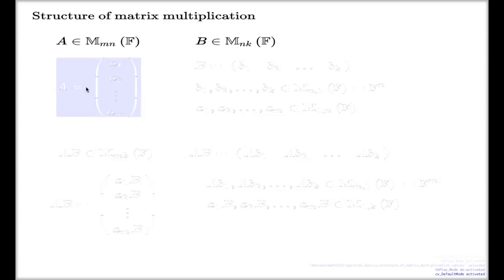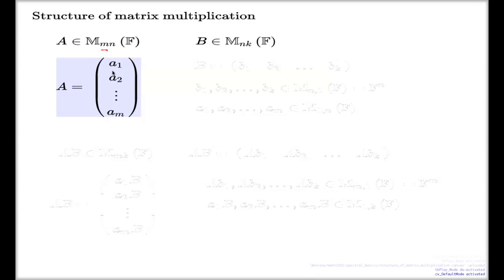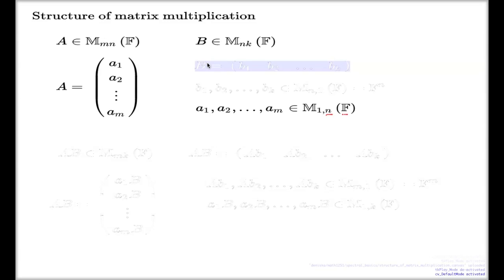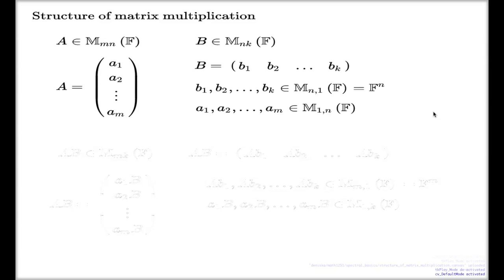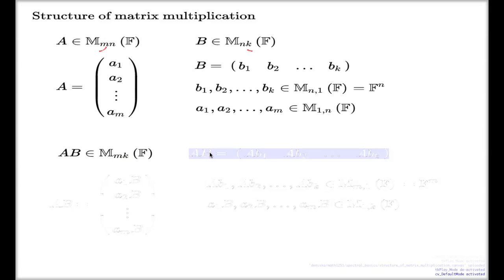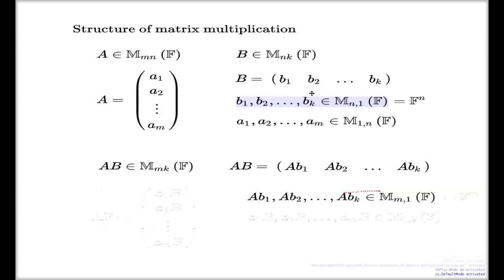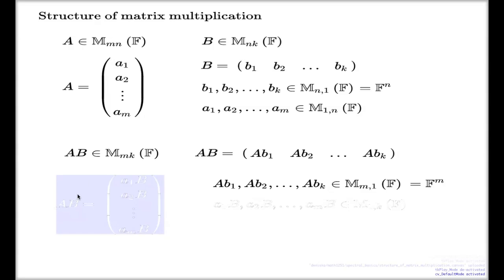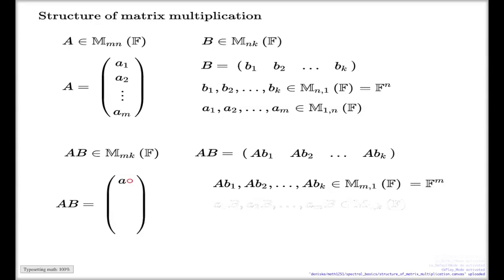Structure of matrix multiplication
I discuss row and column structure of matrix multiplication.  The understanding of such structure will be helpful later when matrix diagonalisation is discussed